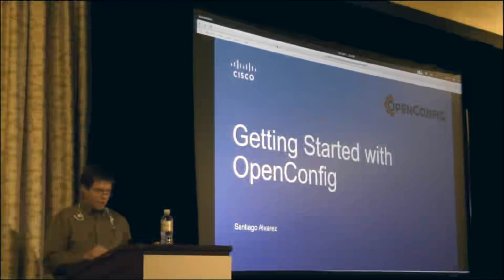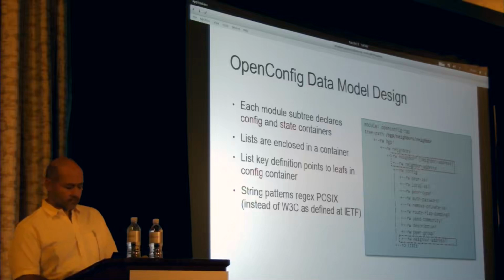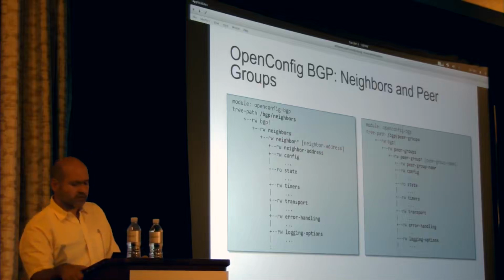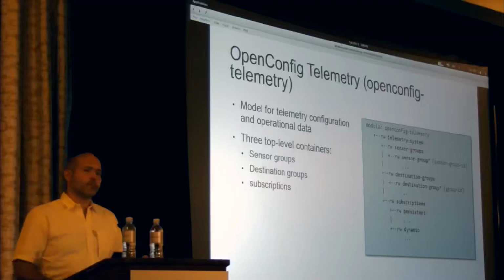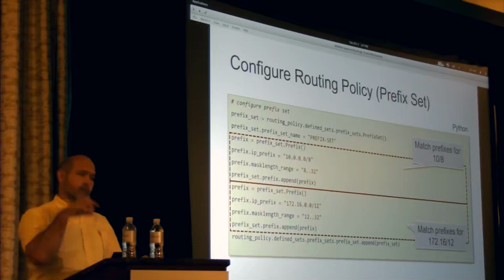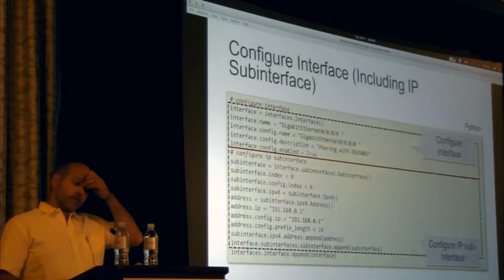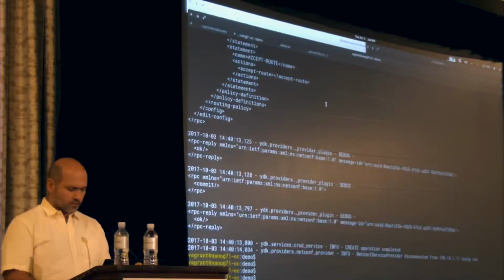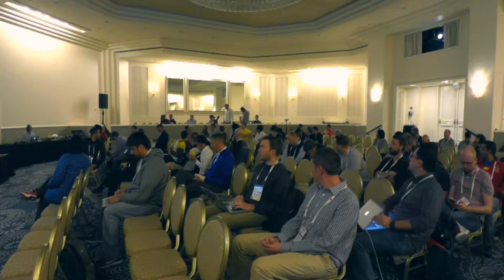Getting started with OpenConfig